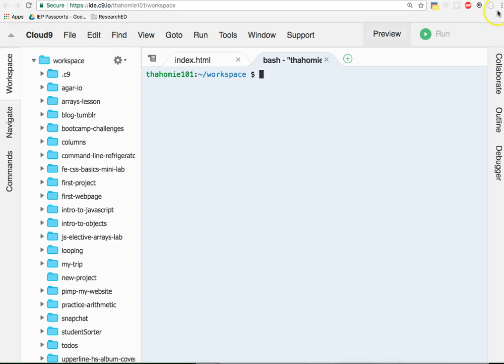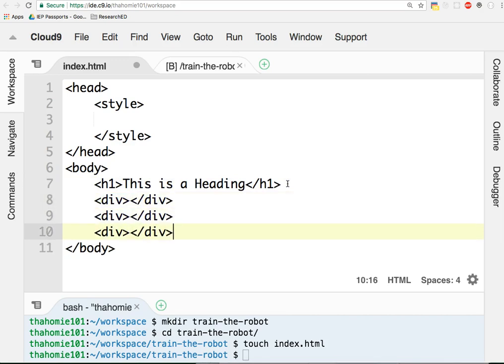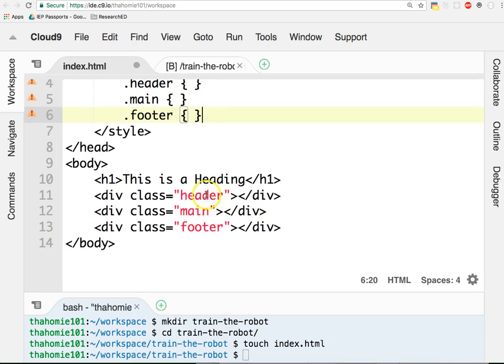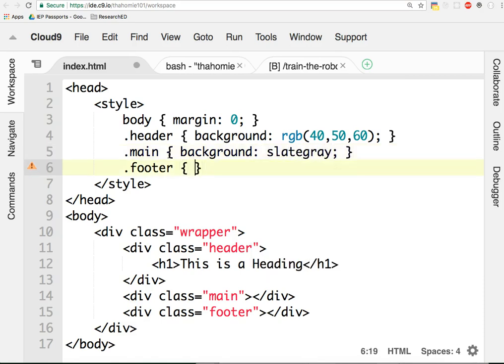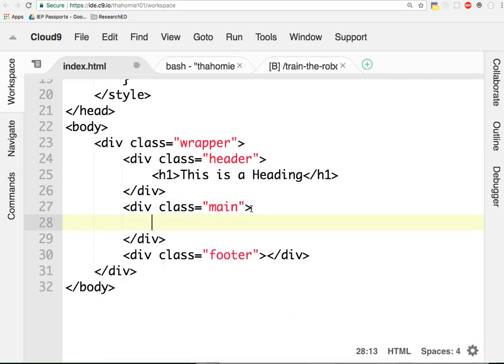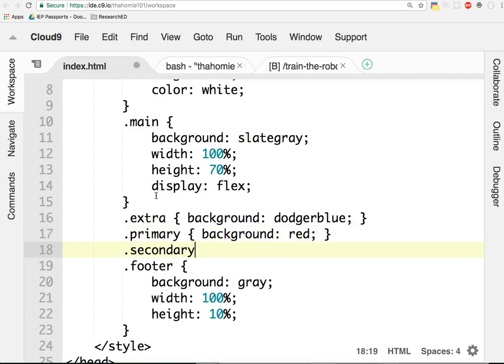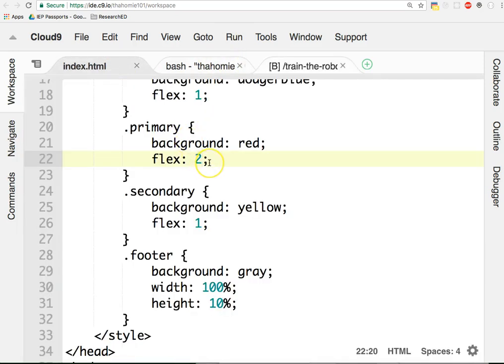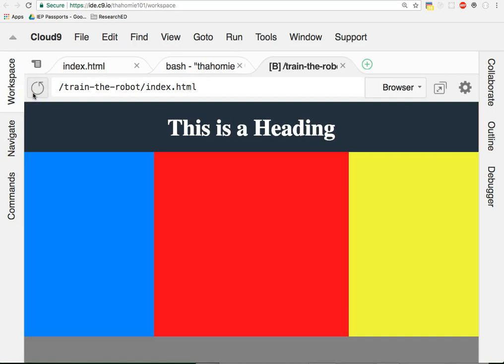How to Layout with Flexbox